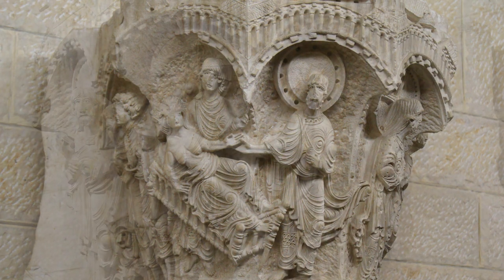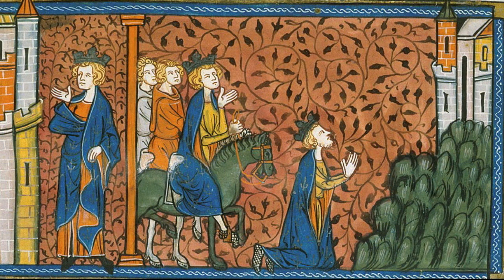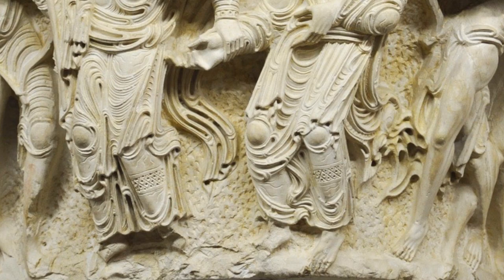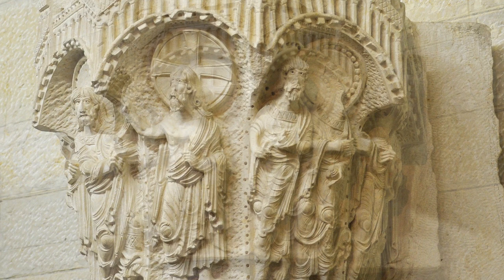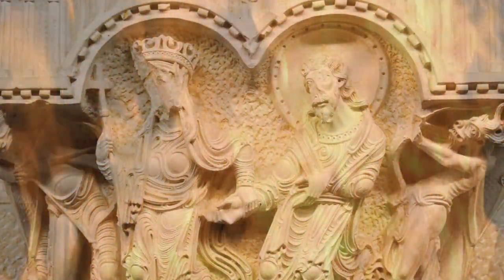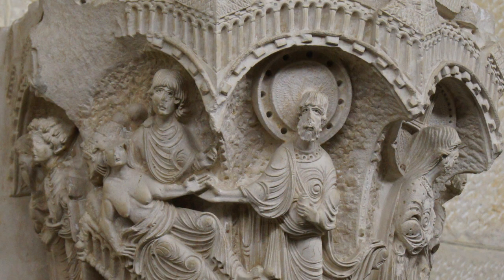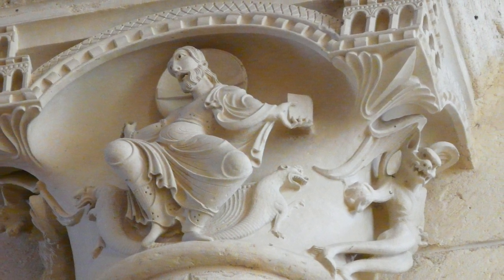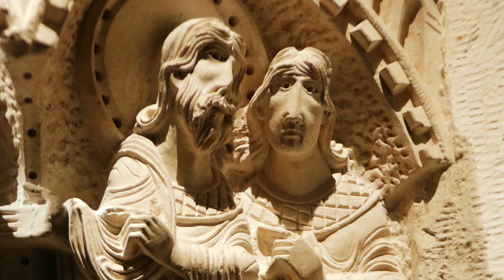Sculpture and the Medieval Crusading Movement: The Column Capitals from Nazareth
This video analyzes the five column capitals from the Crusader Church of the Annunciation, in Nazareth, looking at them in terms of trends in Crusader Art. It was created by Prof Anne McClanan of Portland State University for the use of her students, but anyone with an interest in the topic is welcome to watch it.